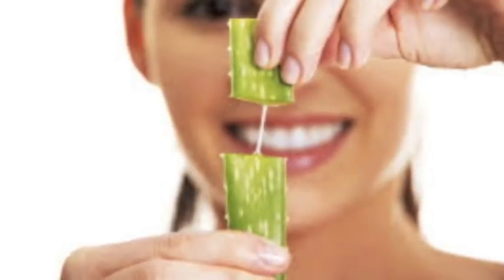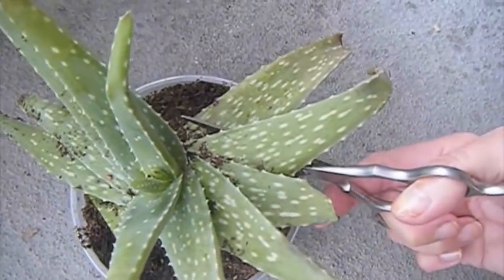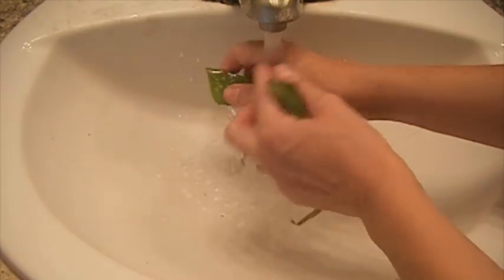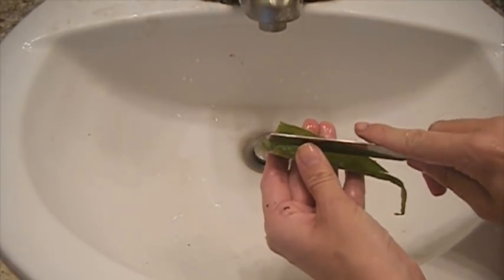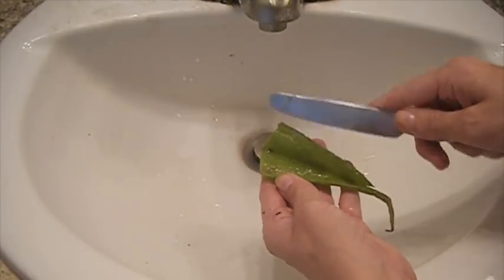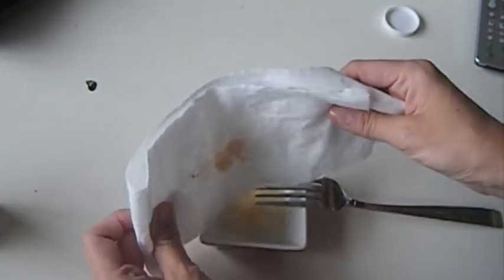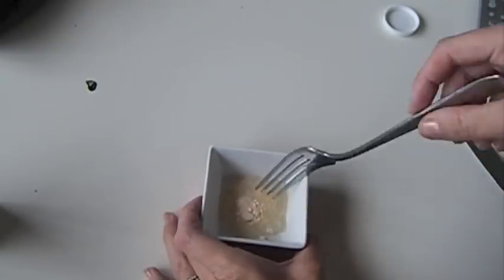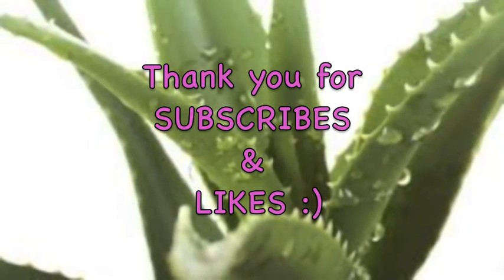BEST ACNE TREATMENT home made with aloe vera and aspirin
BEST HOME MADE TREATMENT FOR ACNE use Aloe Vera and Aspirin mix. Easy to make and very effective.
See the result after a couple of week, you should keep using for preventing acne as well.

If you want to find my elsewhere here are some of my details:

This channel hopes to inspire a positive and creative life ♡

Stay beautiful, love you guys ♡

Healthy. Happy. Natural. DIY. Compassionate. Aware. Inspired. Positive Mothers day gift idea, Easter diy
Healthy. Happy. Natural. DIY. Compassionate. Aware. Inspired. Positive Mothers day gift idea
Beauty Lifestyle Video blog cosmetics Style Tutorial Makeup Hair Blog Blogger Blogging Style Review Tutorial Thoughts Beauty Guru Tips Natural Care Hair Face Online DIY